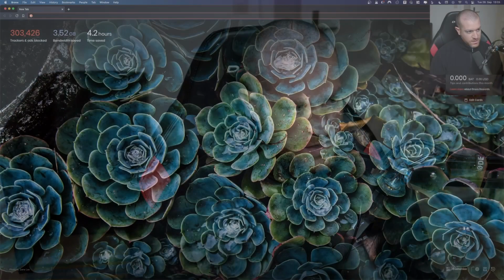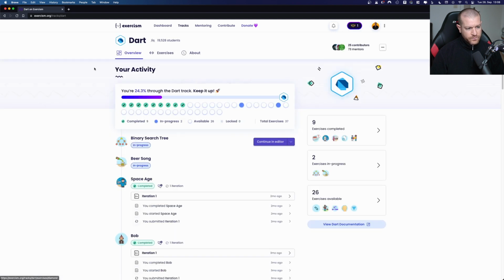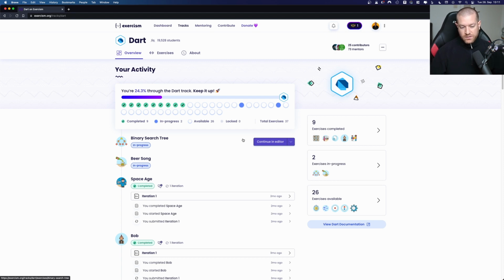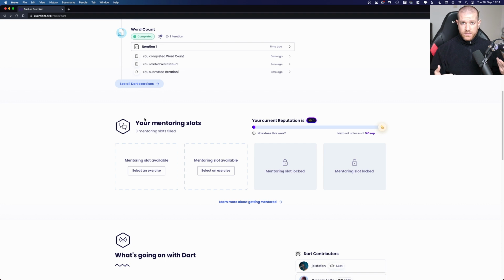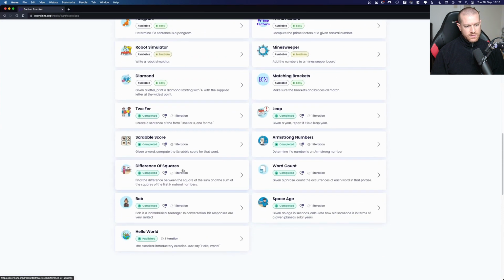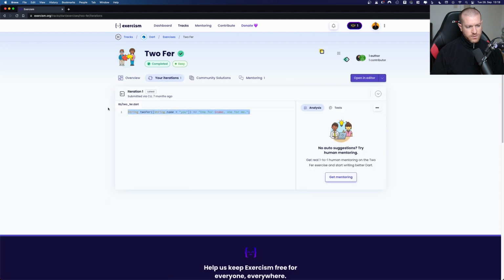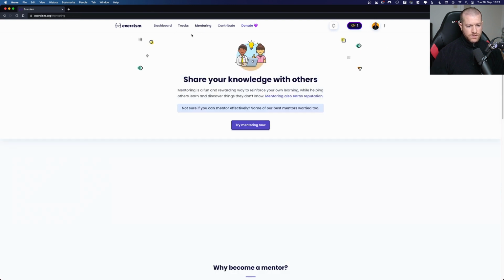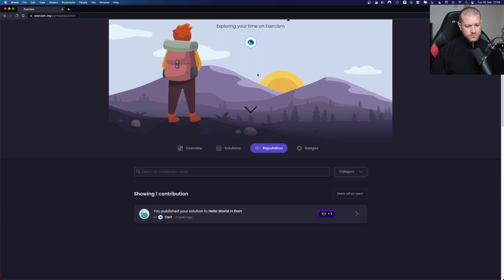New Exercism Release - version 3 🔥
Exercism just dropped their new version. Website is completely re-engineered, with a new design.

We will have a look at major changes and how to navigate through the new website.